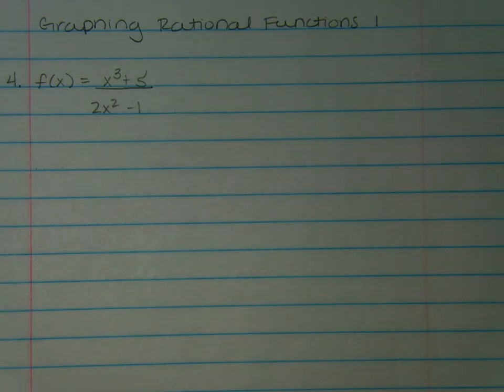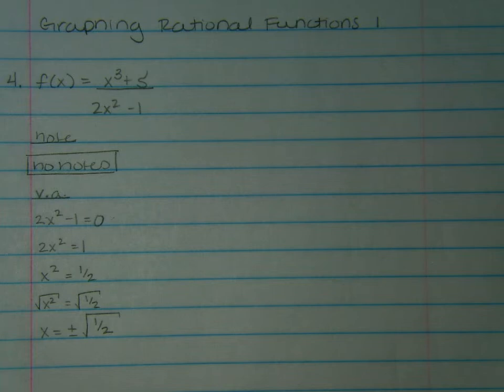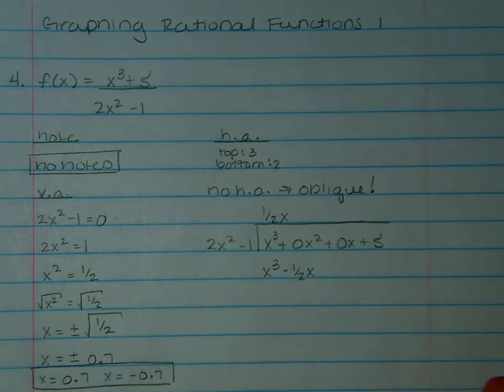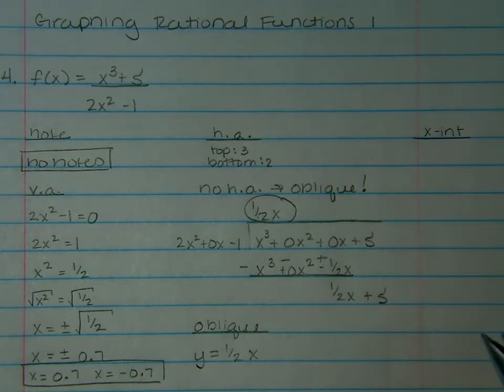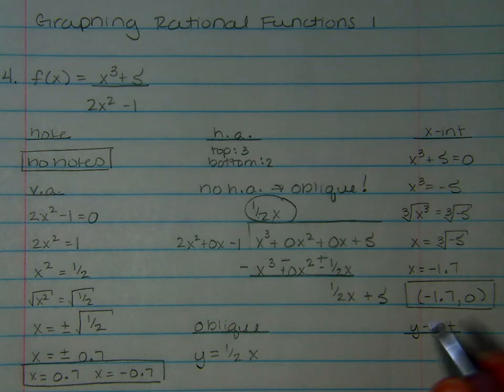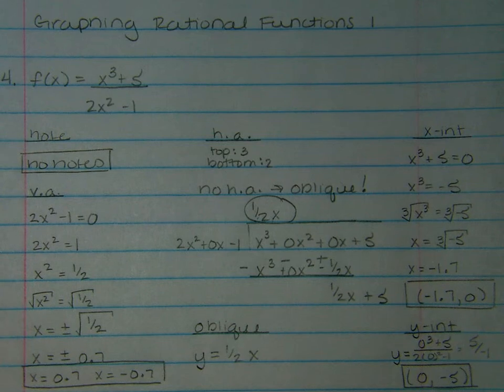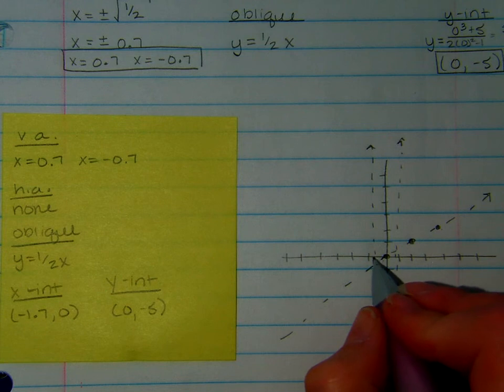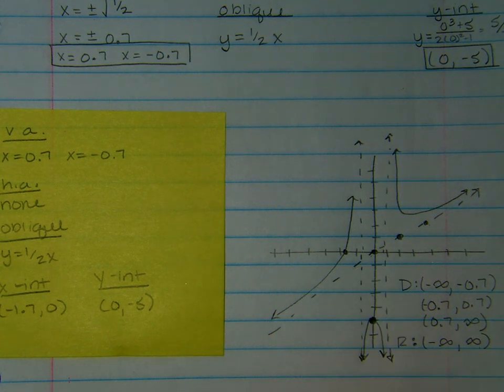Graphing Rational Functions 1 Question 4